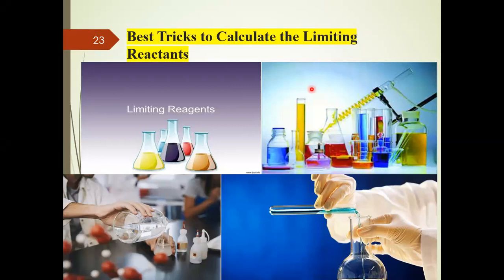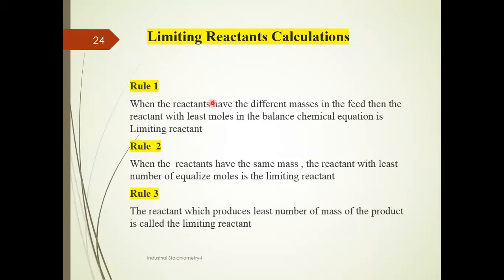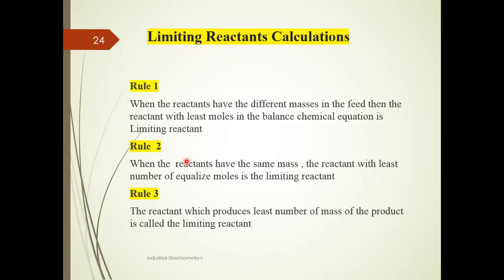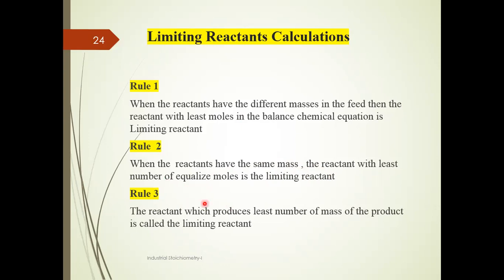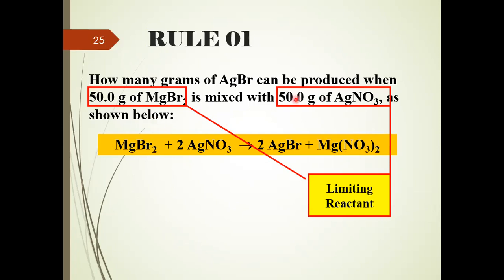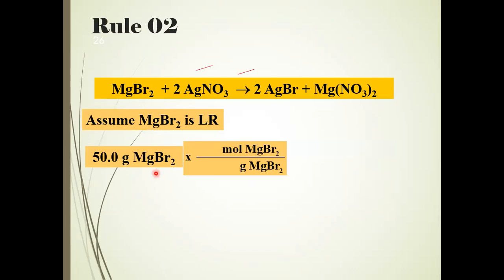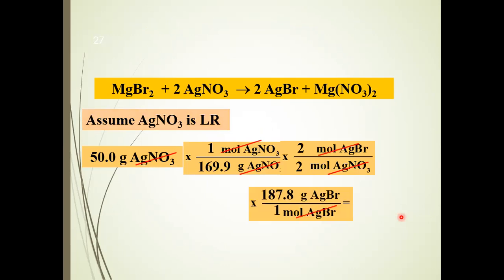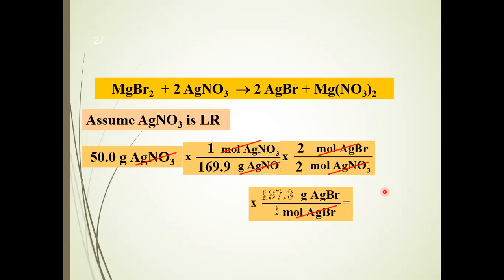# Best Tricks # Outstanding Rules # Limiting Reactants # Excess Reactants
How to Find Limiting Reactant in a second
How to solve Limiting reactants MCQ in MCAT Test
Best Strategies to find our limiting reactants